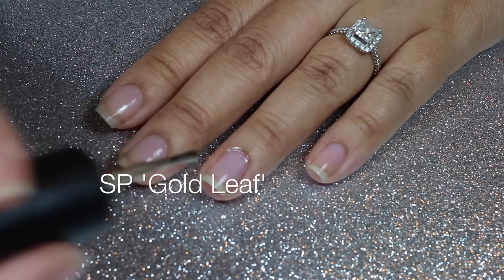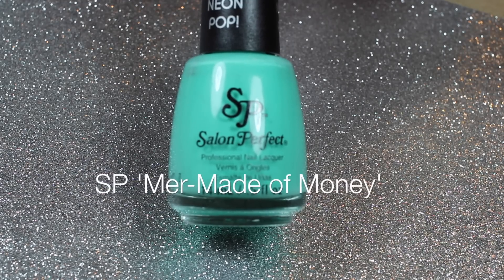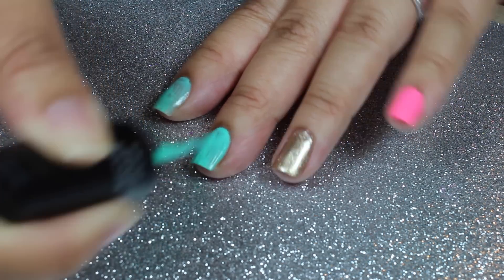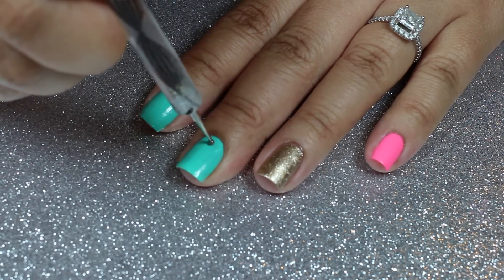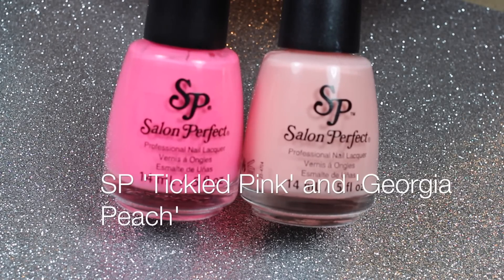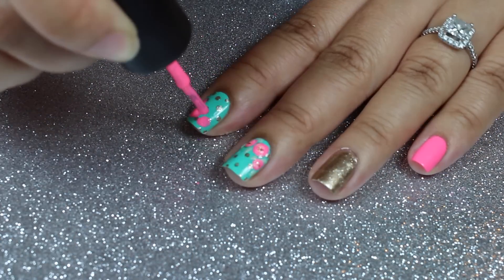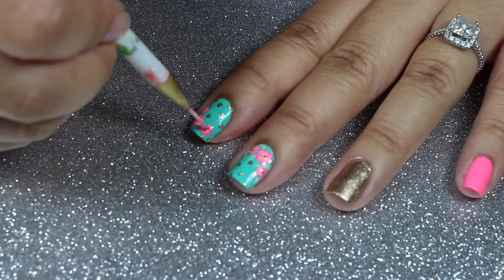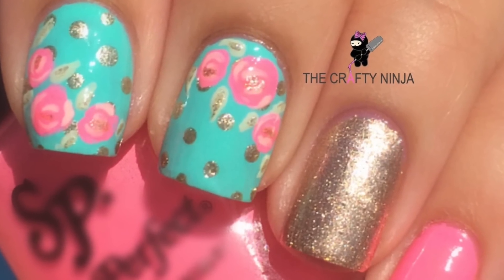Pretty Rose Nail Art Tutorial by The Crafty Ninja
This video is about Pretty Rose Nail Art Tutorial by The Crafty Ninja. Fun summery flower nail art tutorial with a vintage feel. For a list of supplies used check out my blog post!

I received Salon Perfect polishes, but the opinions are my own.

The Crafty Ninja